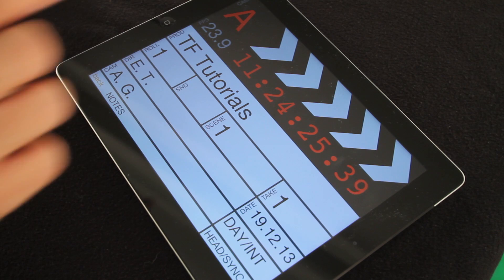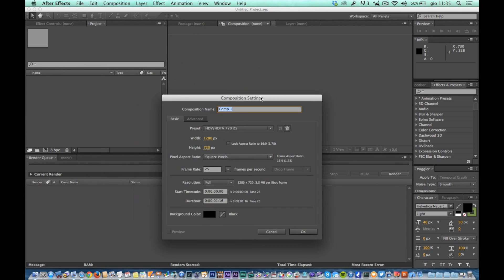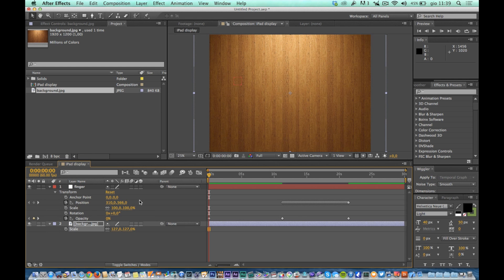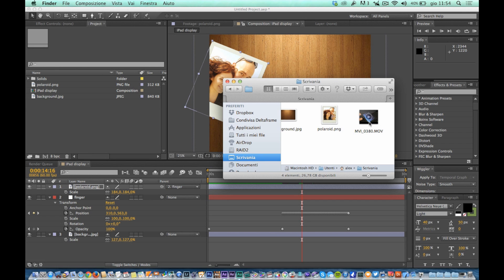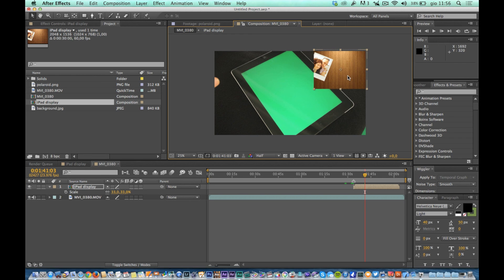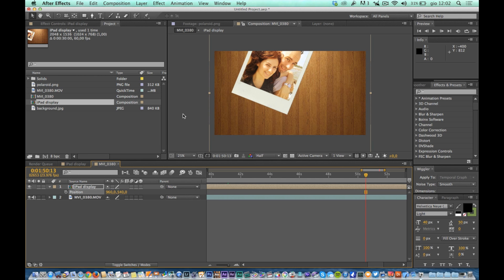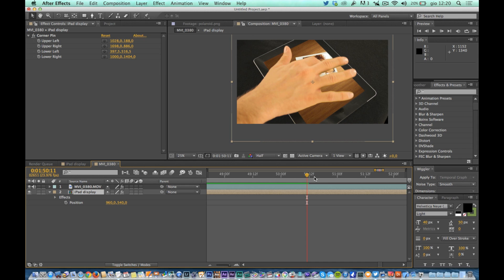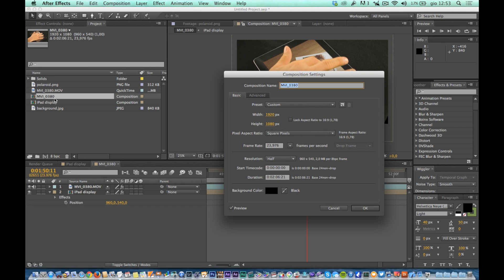trackFinger for After Effects tutorial 01: move an object with the finger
This lesson explains in a simple way the basic operations that are performed when using the app trackFinger for After Effects. We will look at the entire production workflow, from shooting to the final product in Adobe After Effects.

trackFinger for After Effects, the essential iOS app to create interface mockups and user interaction previews with Adobe After Effects.